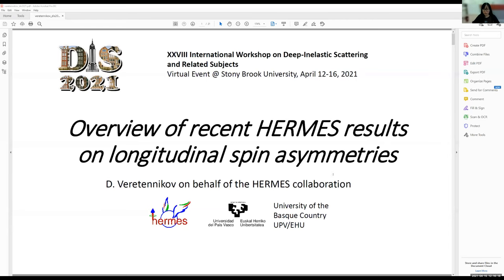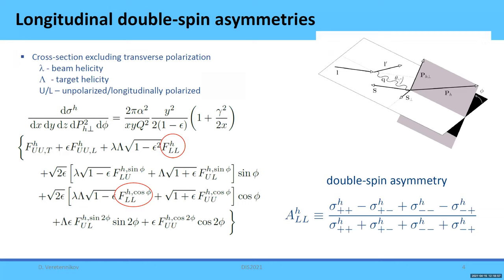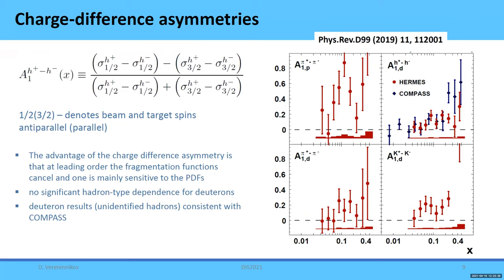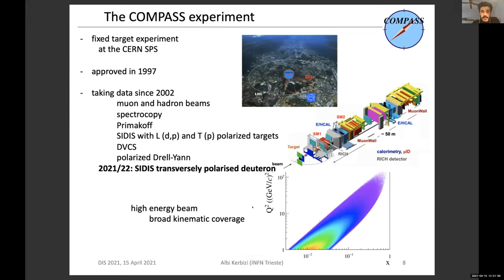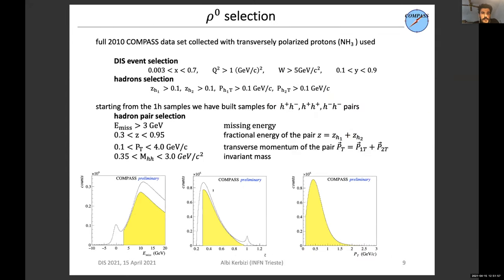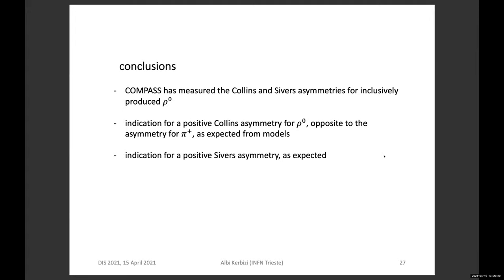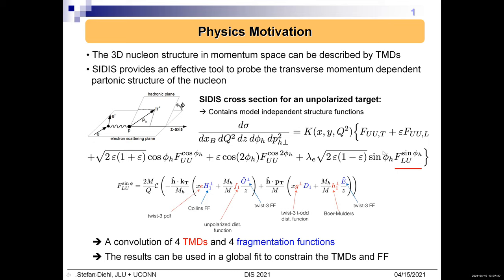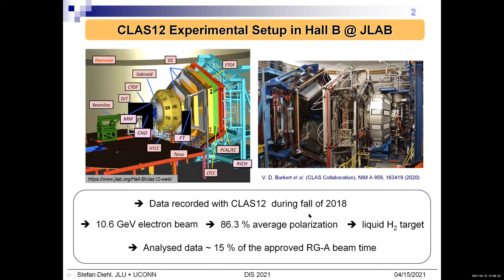WG5 Thursday session 3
0:00:00 Start
0:00:49 Denis Veretennikov Overview of HERMES results on longitudinal spin asymmetries
0:19:47 Kyle Lee polarized jet fragmentation functions
0:31:40 Albi Kerbizi Transverse spin asymmetries for inclusive $\rho^0$ production in SIDIS at COMPASS
0:51:09 Stefan Diehl Multidimensional, high precision measurements of semi-inclusive pion beam spin asymmetries from the proton over a wide range of kinematics with CLAS12
1:12:23 Christopher Dilks Multidimensional partial wave analysis of SIDIS dihadron beam spin asymmetries at CLAS12
1:30:07 Chiara Bissolotti Study of unpolarized TMDs in Semi-Inclusive Deep-Inelastic Scattering
1:49:18 Nobuo Sato Confronting lattice parton distributions with global QCD analysis